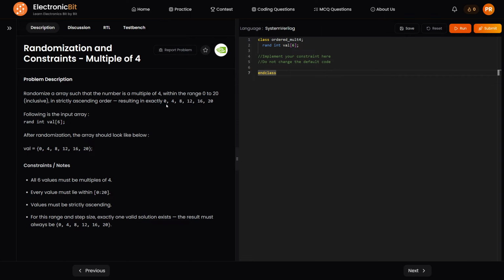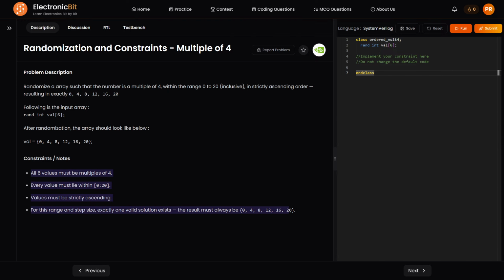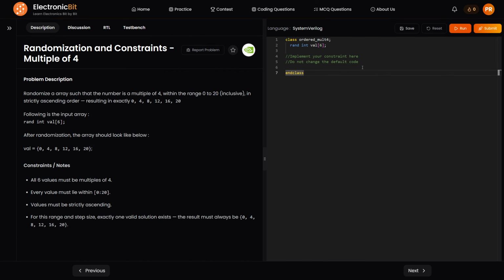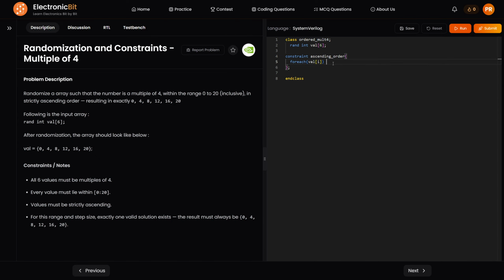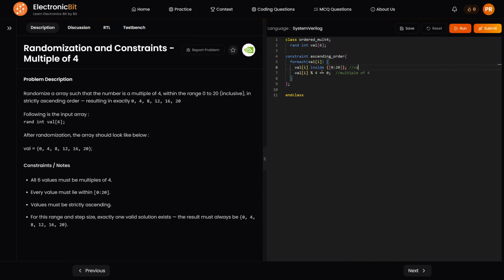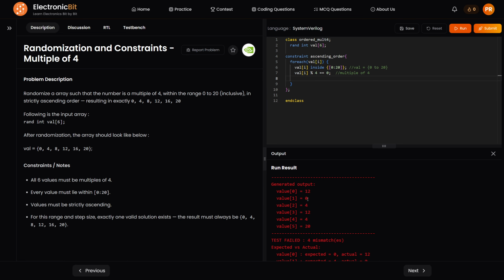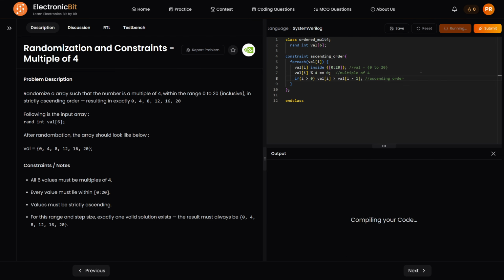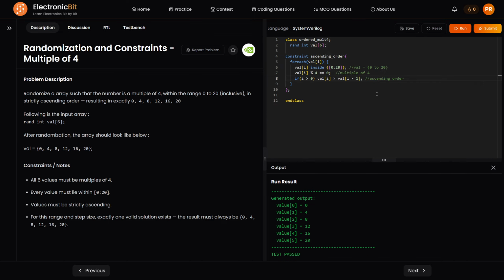Randomization & Constraint - Multiple of 4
This is exactly the type of question asked in Design Verification (DV) interviews at companies like Intel, Qualcomm, AMD, Arm and other big product based companies.

It tests your understanding of arrays, loops, and basic logic in SystemVerilog.

✅ What you will learn:
— How to write a function for push, pop that returns a value in system verilog